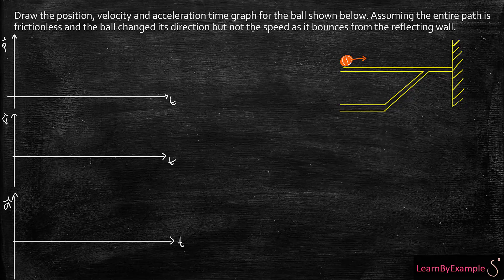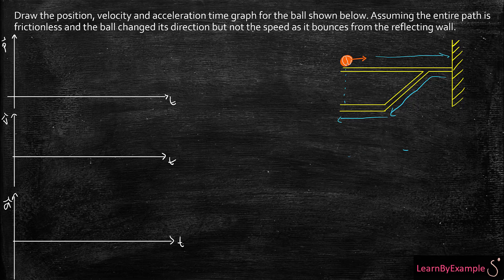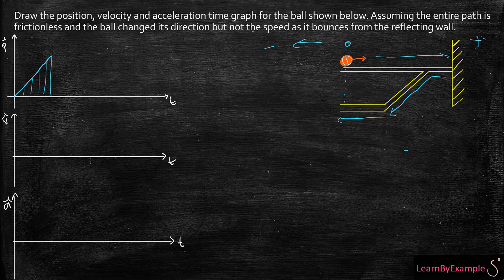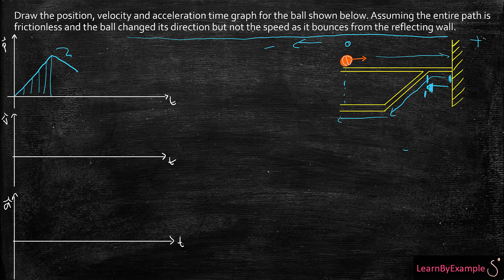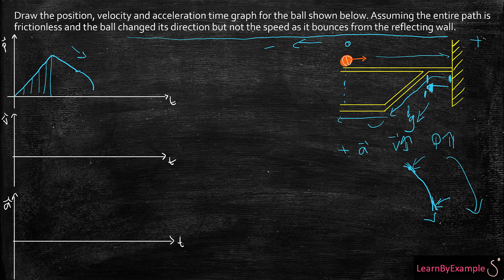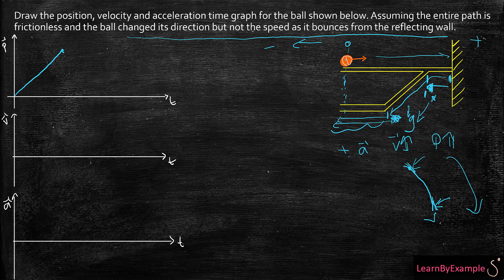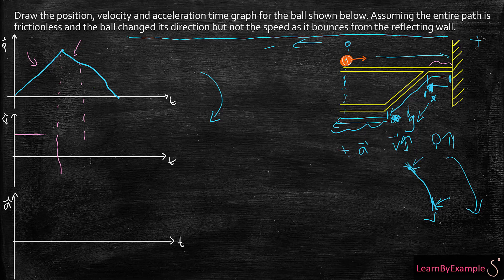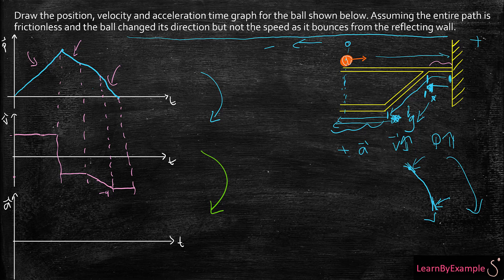position, velocity and acceleration time graph for the ball that hits the wall & rolls down the hill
Draw the position, velocity and acceleration time graph for the ball that hits the wall and then starts rolling down the hill as shown below. Assuming the entire path is frictionless and the ball changed its direction but not the speed as it bounces from the reflecting wall.